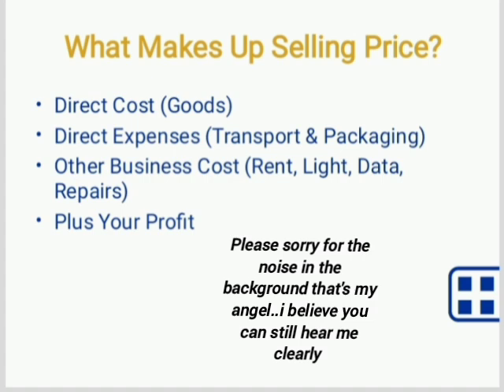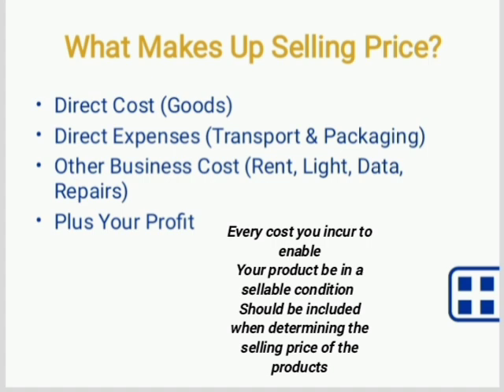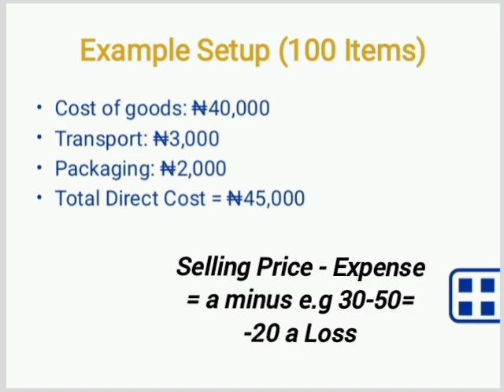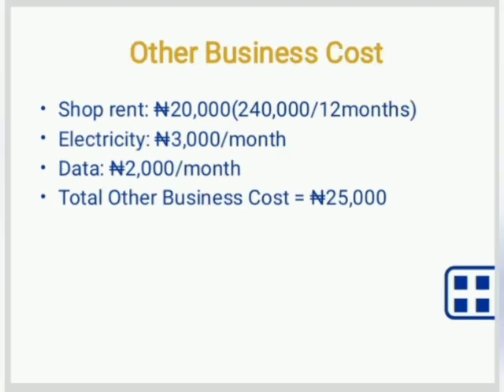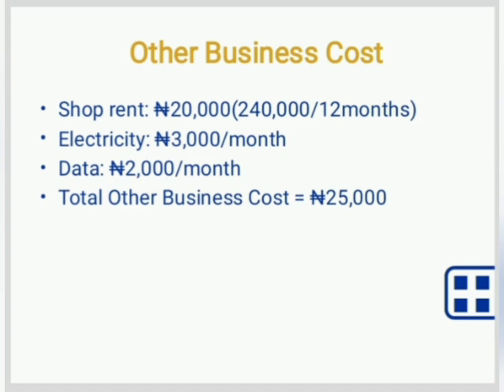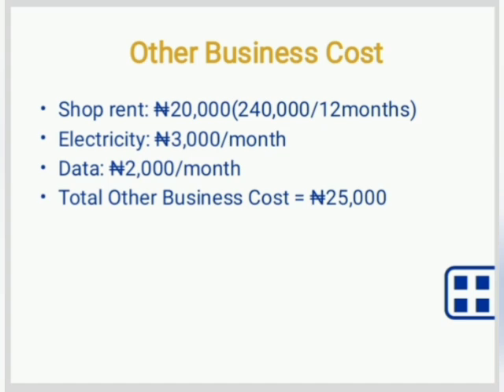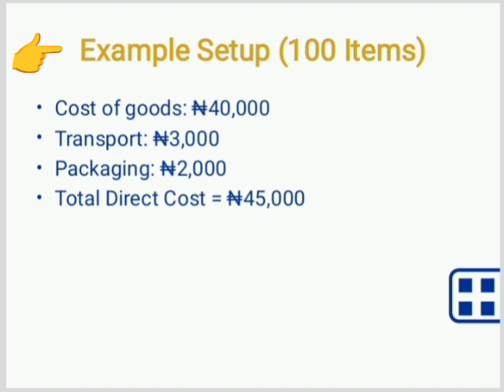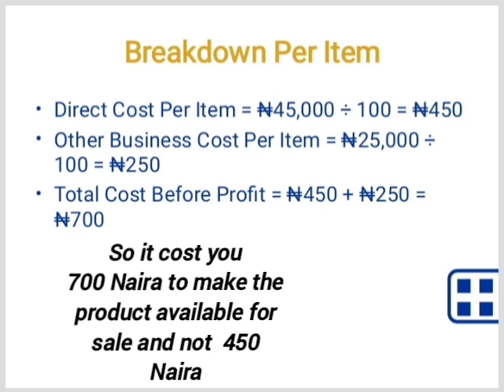How to price your Product -Small Business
Learn how to price your products properly so you cover all costs and still make a profit. This video walks you through direct costs, overheads, and profit margin using a simple example. Perfect for shop owners and small business entrepreneurs who want to grow without overpricing or underpricing. Accounting Simplified!"